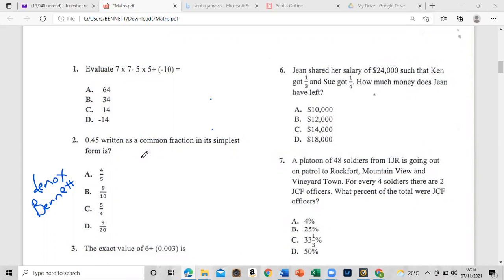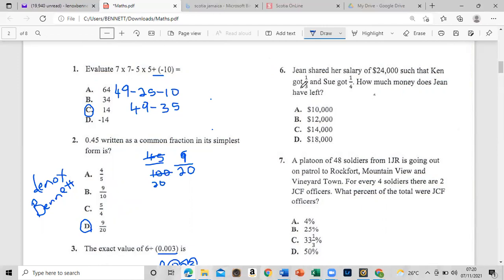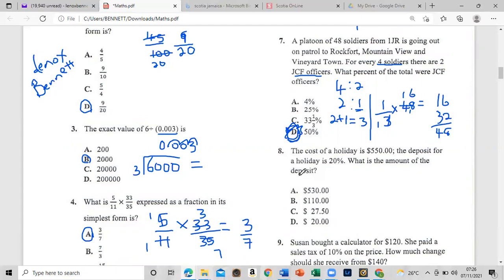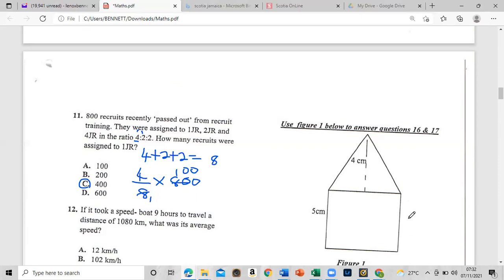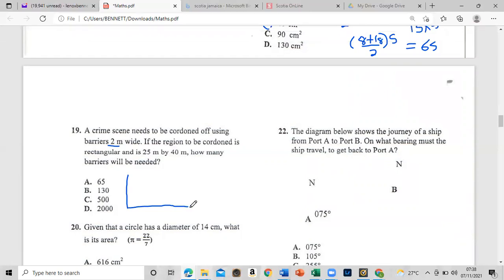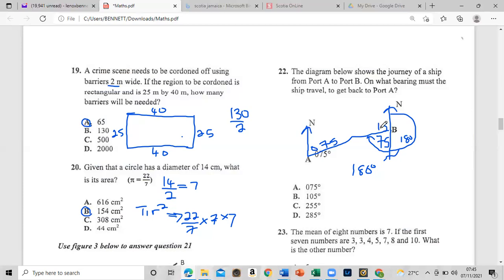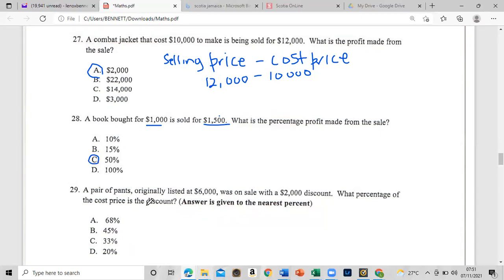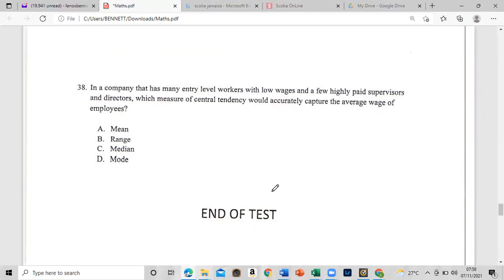PEP , CITY and GUILDS , SAT, GCSE Multiple Choice 2021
JDF AND JCF MATH TEST PAPER SOLUTION